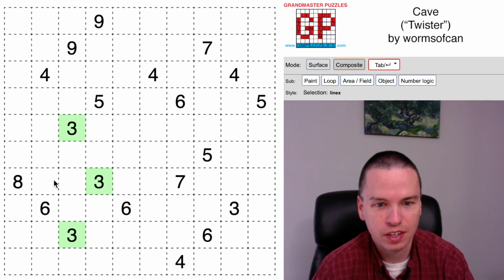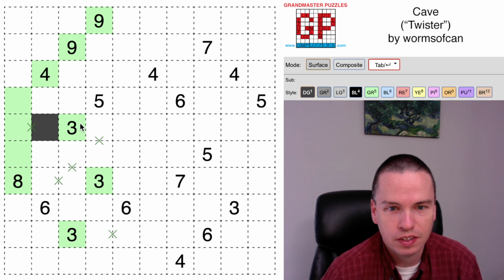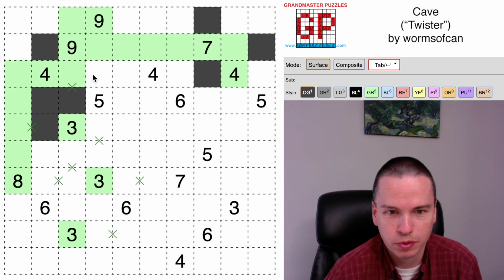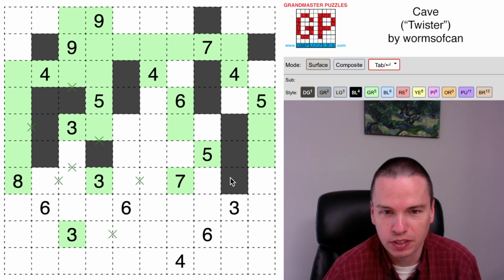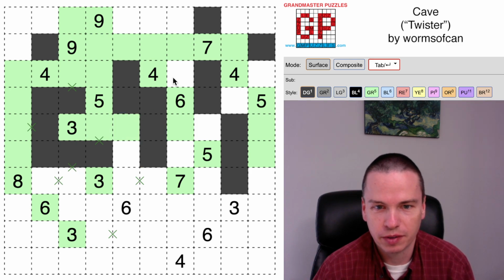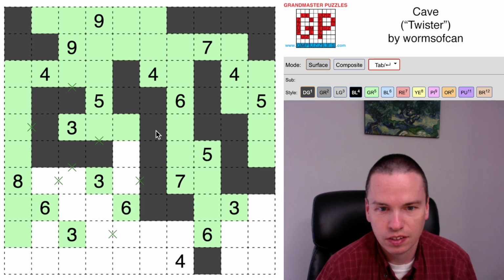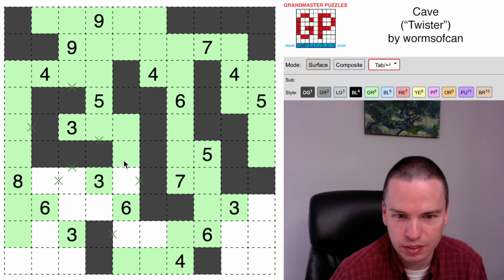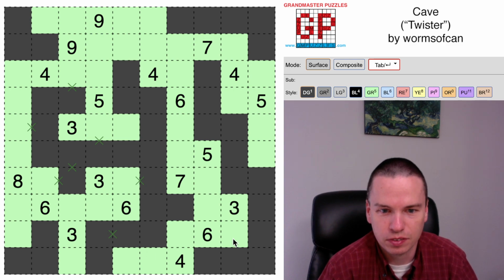GMPuzzles - 2022/04/23 - Cave by wormsofcan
Our "starter pack" variety week closes with this interesting Cave puzzle "Twister" by wormsofcan. This solving talkthrough video will get you through all the challenging logic.

You can find more Cave puzzles in these books in our e-store